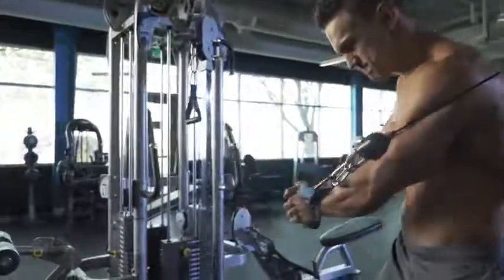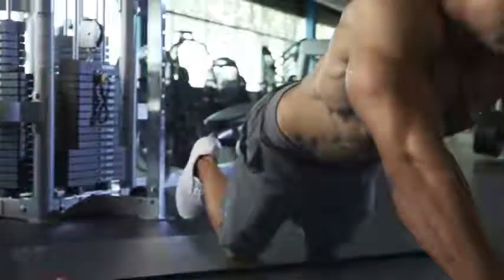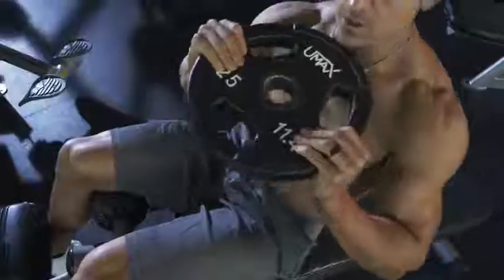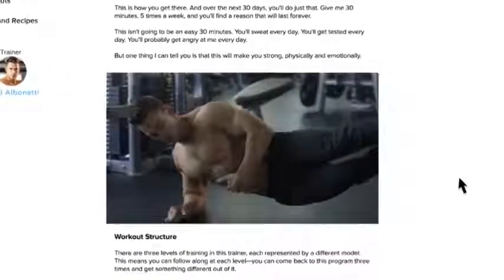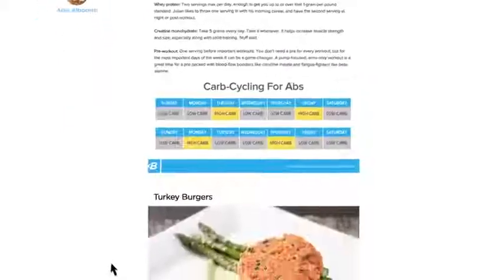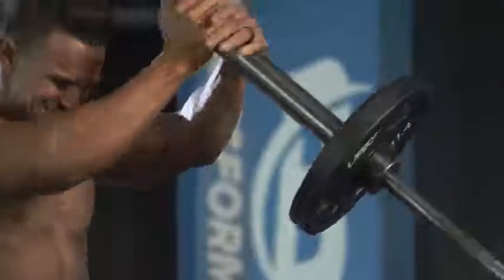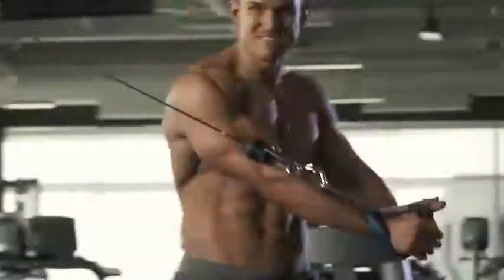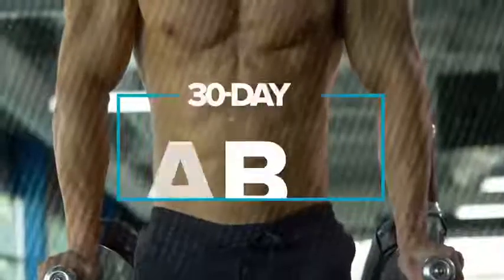Fitness workout 30-Day Abs Training Plan _ Abel Albonetti_HIGH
30-Day Abs Training Plan _ Abel Albonetti_HIGH